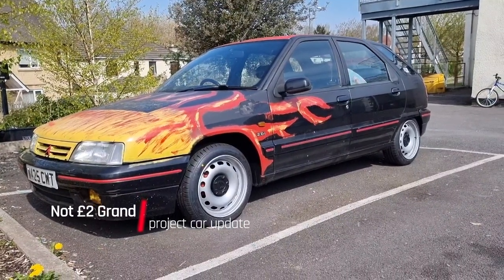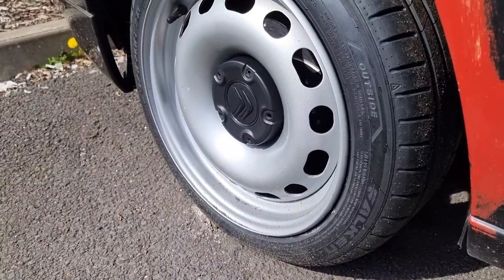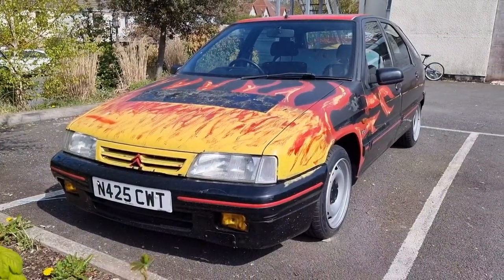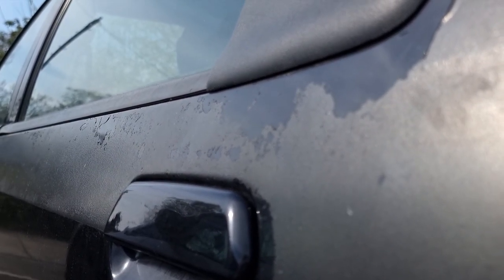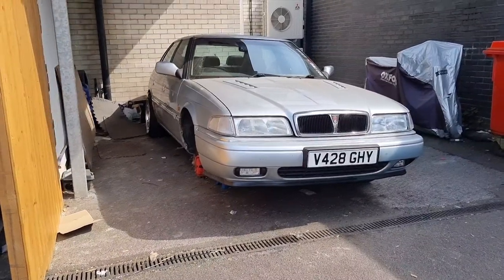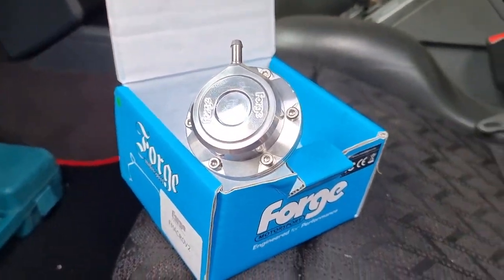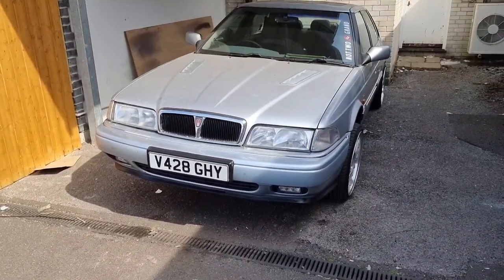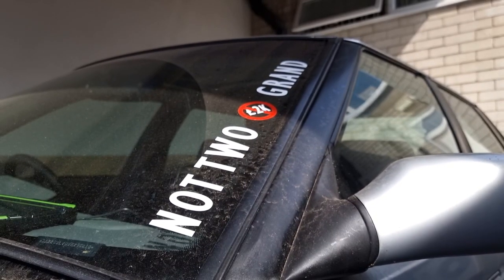Project Car Update - What's going on with the 800 and the ZX?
Just a wee update on the fleet. Work has been busy, so these bad boys have been sat idle for the most part. Though some little bits have happened.

The ZX has a new set of wheels - £21 for a set of 15-inch Berlingo steels. Gave them a lick of paint, threw them on with some sexy new Flaken rubber. Job jobbed. Next, it's going in for the cambelt and water pump. That will be the next thrilling video. Watch as I break down into tears when I get it all wrong.

As for the 800, well. One of the 'new' trendyboi wheels was cracked, and it took a tyre with it. So there are new tyres on order, and I've had the wheel welded up. It needs an exhaust, a new cat (in stock) and I need to clean up the lower half of the engine and also fit the new Forge actuator.

That's about it for now. More videos in the works. More cars, more content, more good stuff.